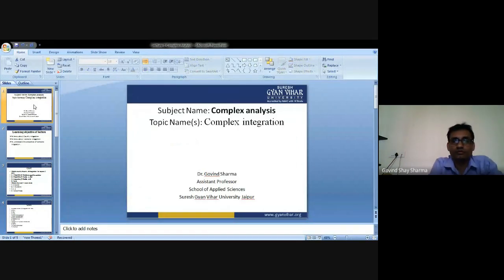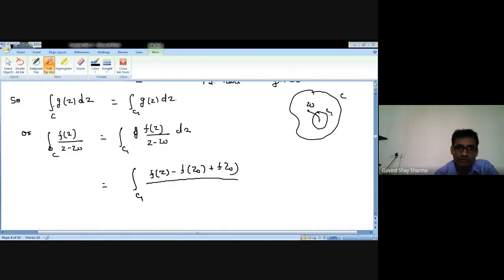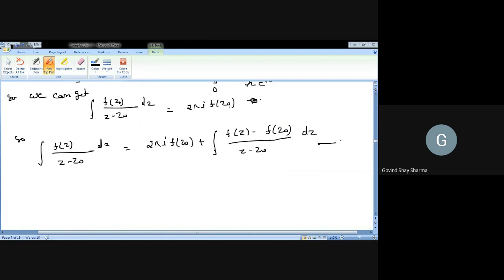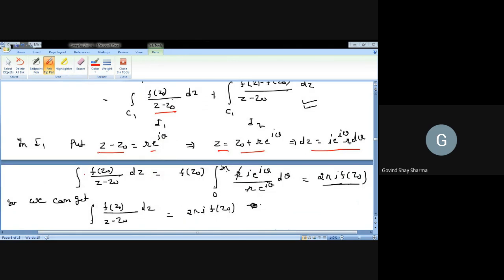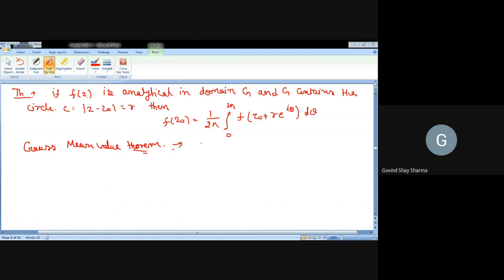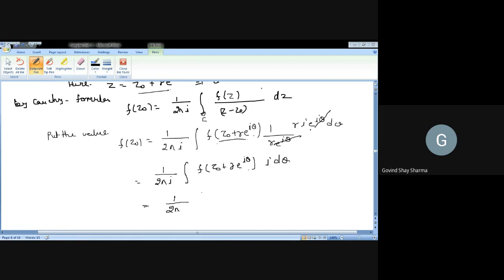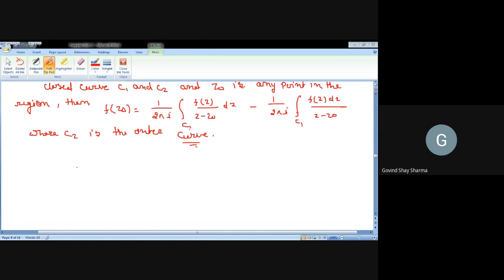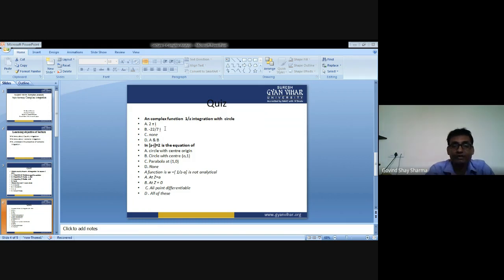Cauchy integral formula